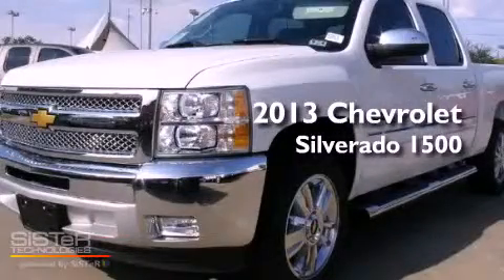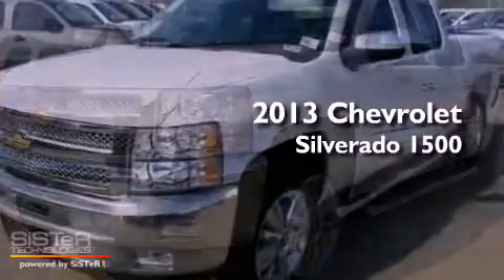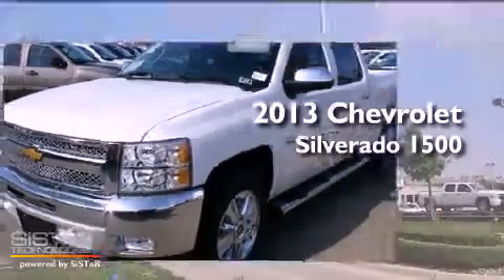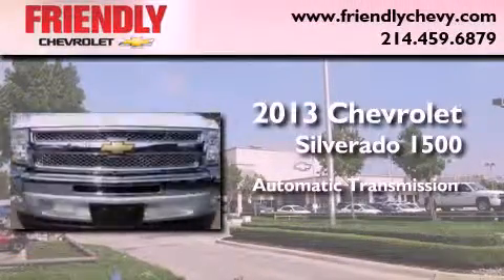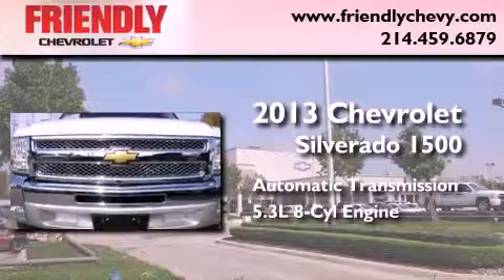2013 Chevrolet Silverado 1500 Arlington TX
Year : 2013
 Make : Chevrolet
 Model : Silverado 1500
 Engine : VORTEC 5.3L VARIABLE VALVE TIMING V8 SFI FLEXFUEL
 Trans . : Automatic
 Exterior : White
 Miles : 1
 Interior : Other

 2013 Chevrolet Silverado 1500 Dallas TX